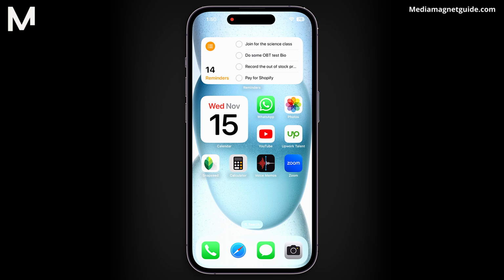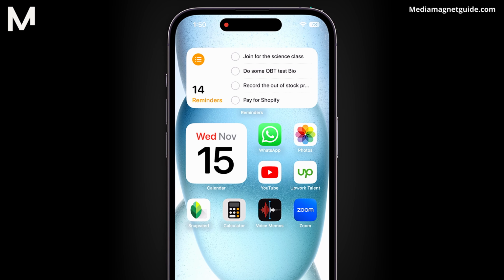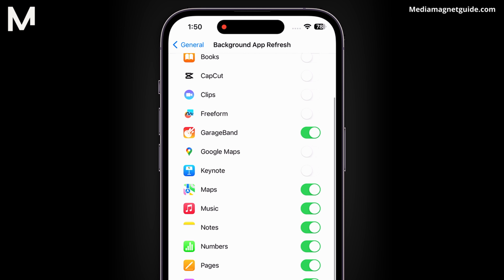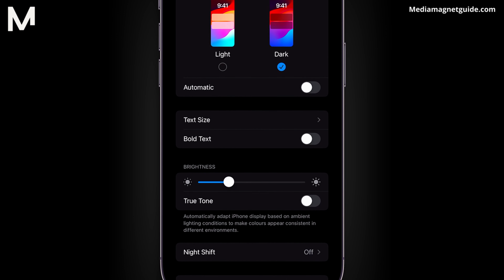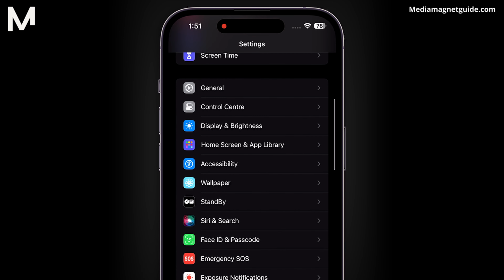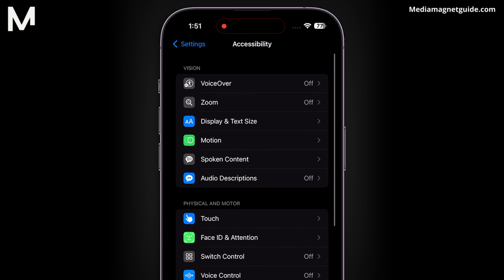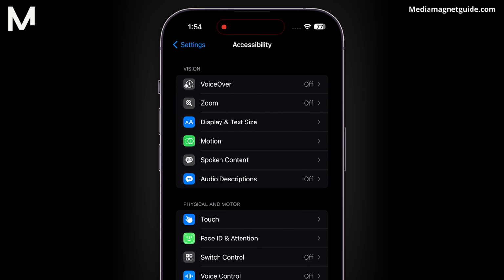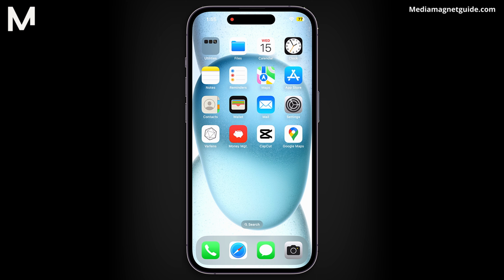How to Optimize Battery to Save Battery-Life on iPhone 15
Extend your iPhone 15's battery life by optimizing battery settings and implementing strategies for more efficient usage.